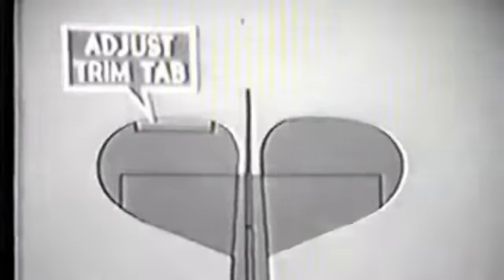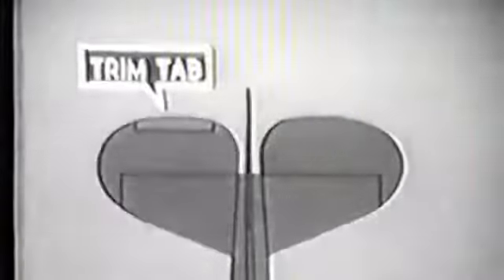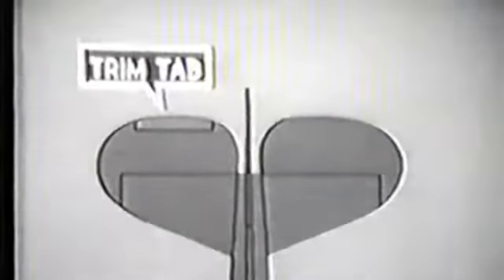US ARMY Taildragger Cessna L19 Bird Dog Training Video Part 2 Fundamentals